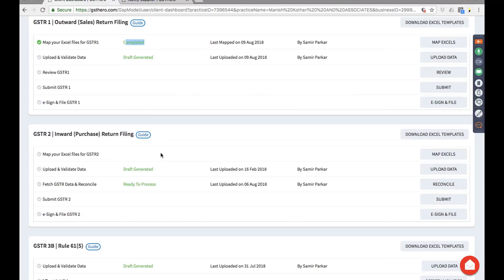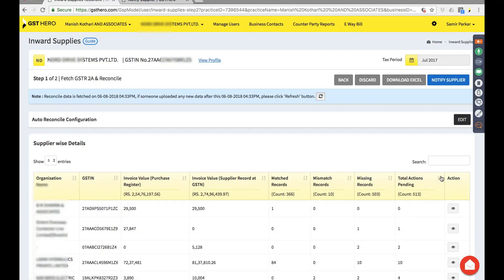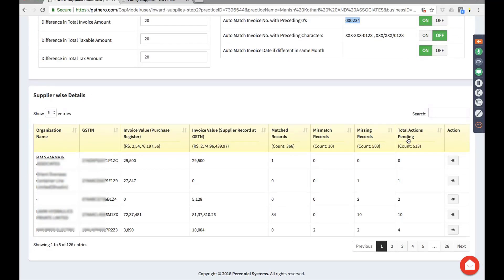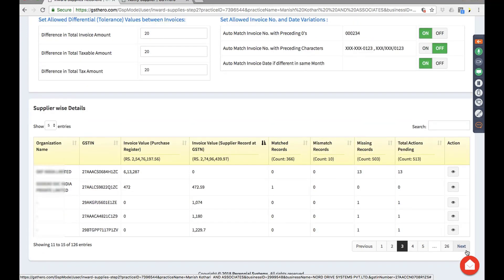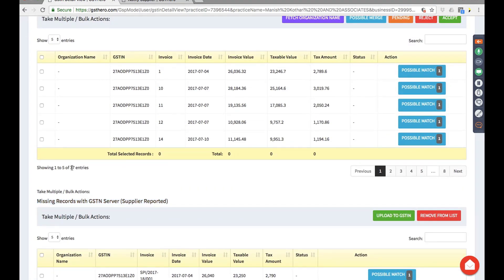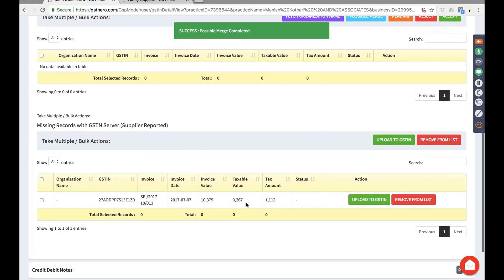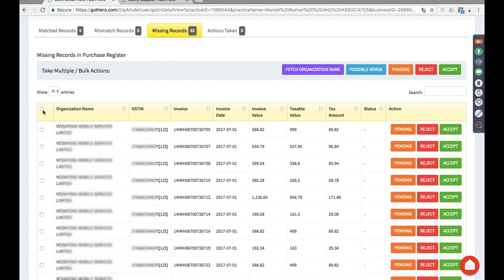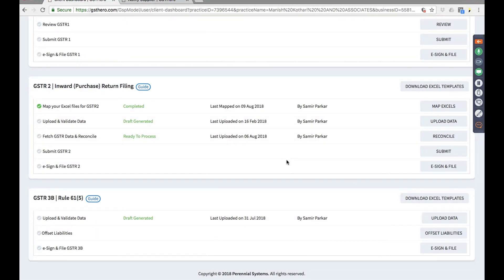GSTR-2A Reconciliation in Few Easy Steps | GSTR 2A Reconciliation in Excel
GST - One Click Reconciliation to Match Purchase Data with GSTR-2A

This video will show you "How to generate E-Way Bill with GSTHero's E-Way Bill Tally Connector in just 1 click".

You will learn what is e invoicing under gst ? how to generate e way bill in tally? Video contains e way bill live demo, get detailed information related to e way bill, e way bill validity how to get e way bill online.

Tally connector will allow you to create E WAY Bills directly from Tally, with the ability to print them, all on a single click. Get more info on way bill detention, GST way bill.

GSTHero has a gst reconciliation report for GSTR 1 vs GSTR 3B GSTHero integrates two-way with Tally.

Auto Match Purchase with GSTR 2A

GSTHero's Simple, fast and One Click Reconciliation feature will enable you to auto match upto 80% of your records with Supplier records and claim 100% tax credit and be ready for any legal explanations and help you handle your GST compliance properly.